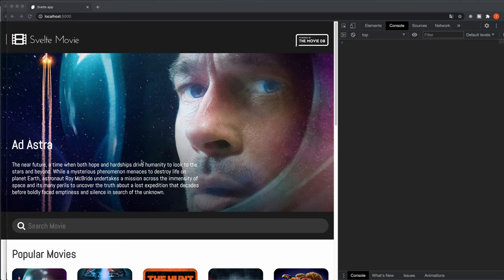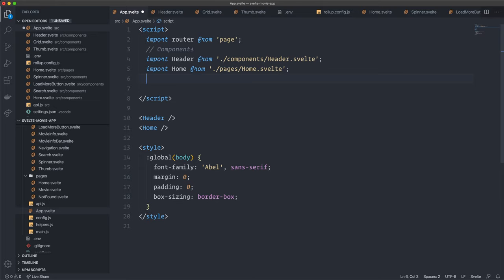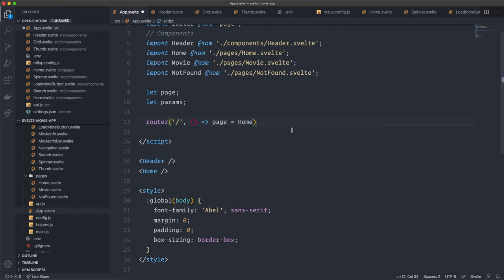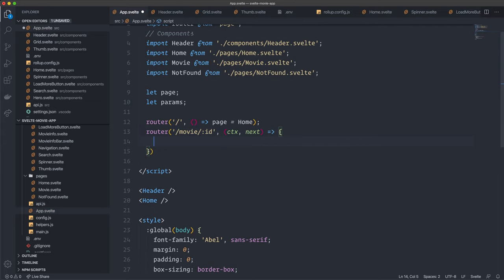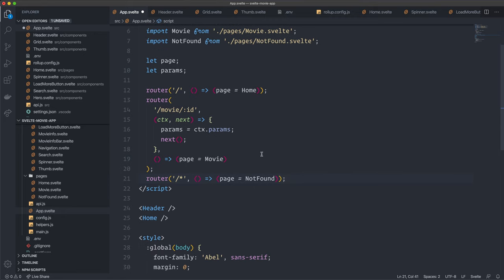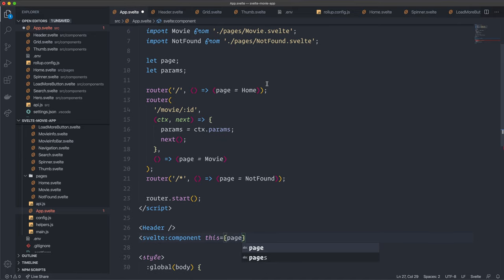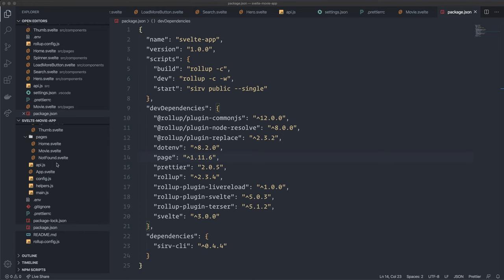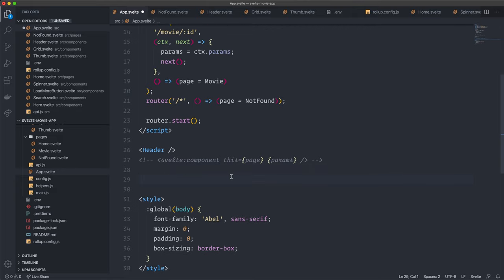Svelte Routing - Page.js for routing in Svelte 3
Svelte Routing

Learn how to use Page JS for routing in Svelte.